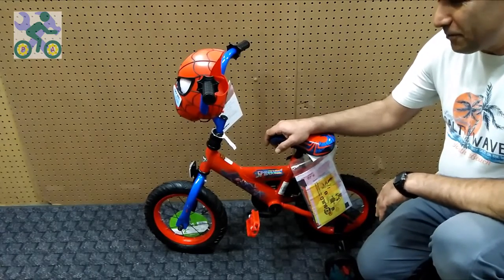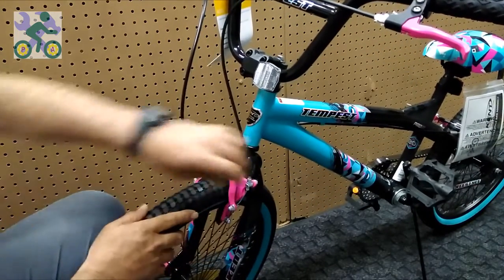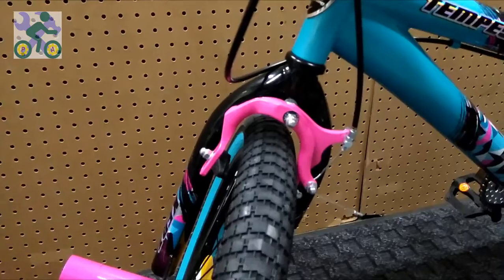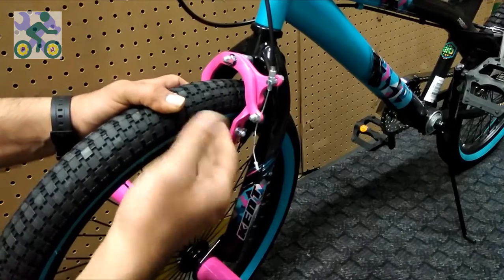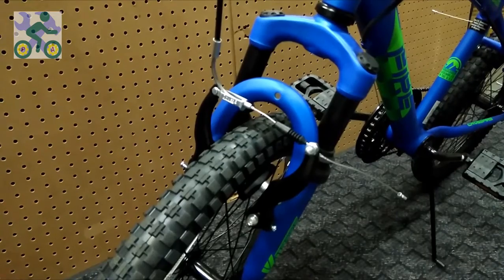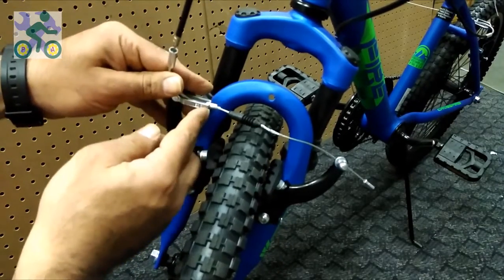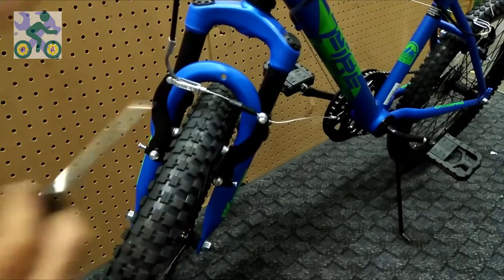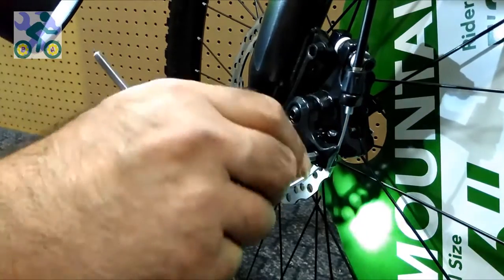How to adjust all models of bicycle brakes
In this channel we show you the assembly of all equipment. Bicycles,Bookcases,grilles,furniture  and more ...